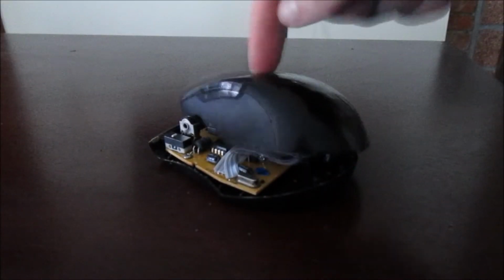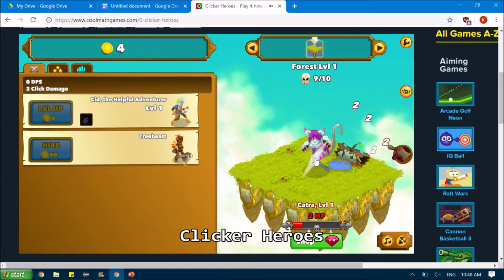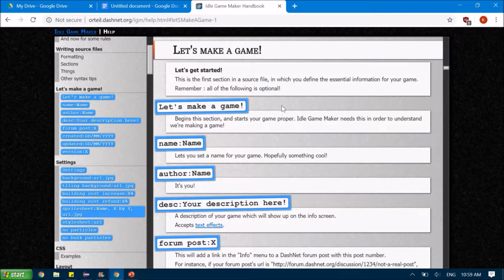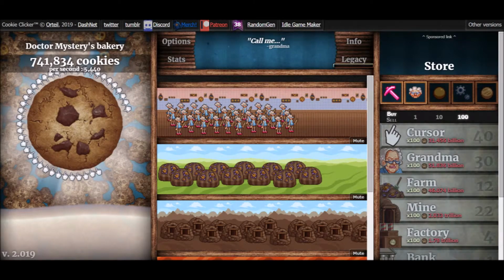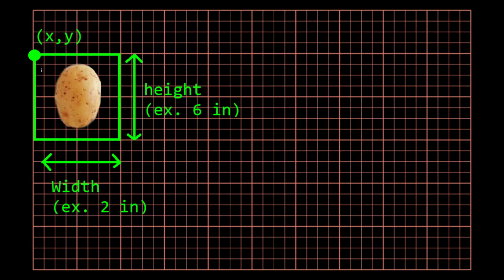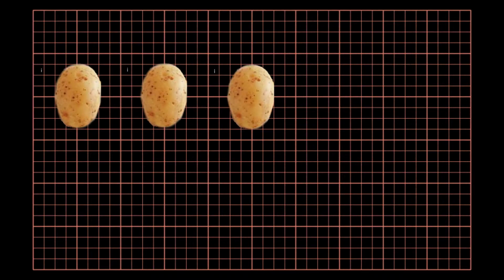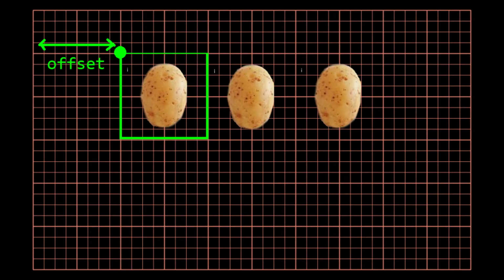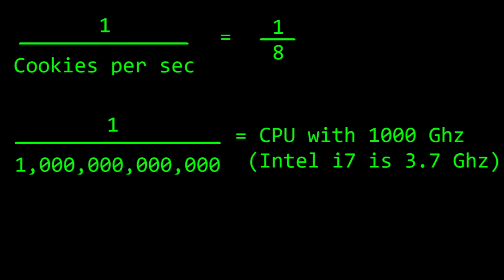Soviets Hate This Game! | Ep 2 - Cookie Clicker Clone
This is the second episode of the video game clone series, where I remake popular video games with my own twist. Putin told me I had to make one about Russia, so I make it with potatoes instead of cookies.